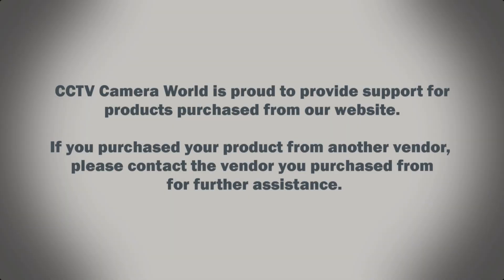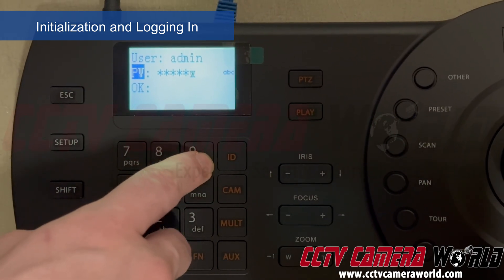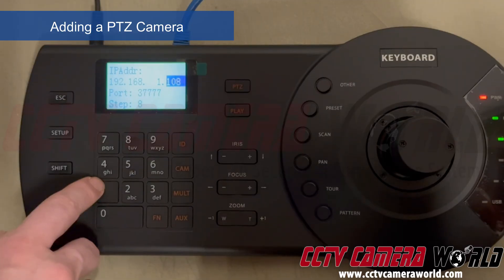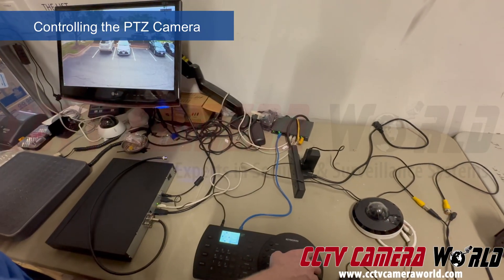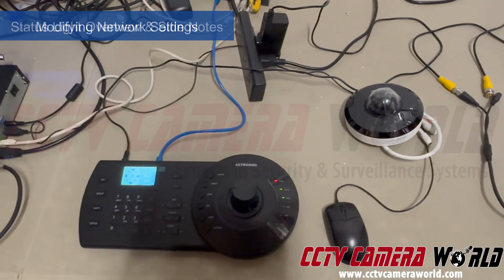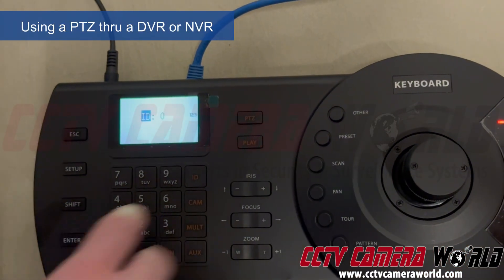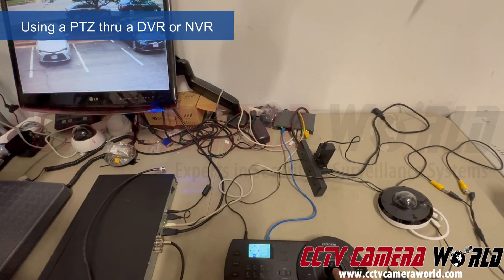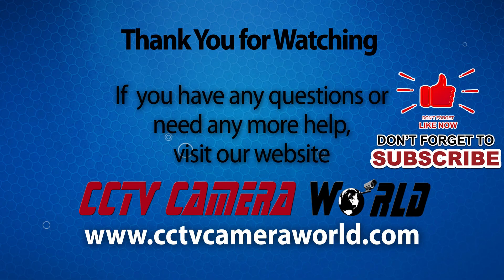How to Control PTZ Cameras Using a PTZ Controller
Learn how to take full control of your PTZ camera system with a physical PTZ controller from CCTV Camera World. In this step-by-step tutorial, we walk you through the basics of connecting and operating a joystick-style controller for Avalonix Premium Series PTZ cameras to manage pan, tilt, zoom, and preset functions with ease.

In this video, you'll learn:
- How to connect the PTZ controller to your PTZ camera or camera system
- How to control a PTZ
- Navigating camera views with joystick controls

Chapters
00:00 – Title Slide and Disclaimer
01:00 – Overview and Demonstration
01:42 – Initialization and Logging In
03:50 – Adding a PTZ Camera
06:25 – Controlling the PTZ Camera
09:08 – Status Light Overview & Side Notes
10:08 – Modifying Network Settings
10:59 – Adding a DVR or NVR
13:36 – Using a PTZ thru a DVR or NVR
16:26 – How to Reset the Controller & Outro

Whether you're setting up your Avalonix surveillance system for the first time or upgrading your PTZ camera setup, this guide will help you get started.